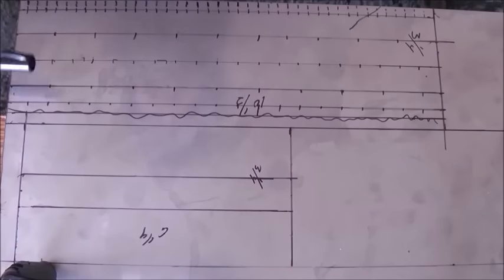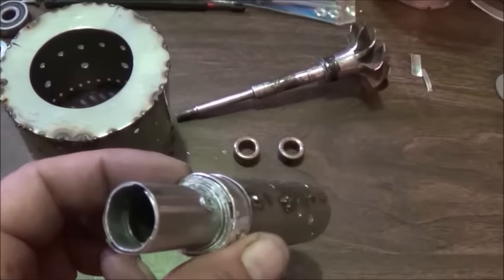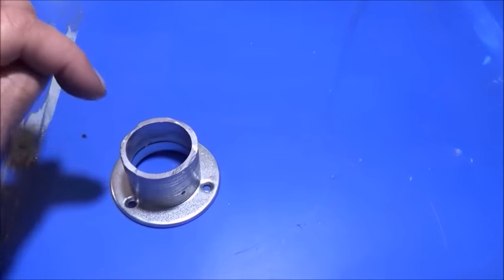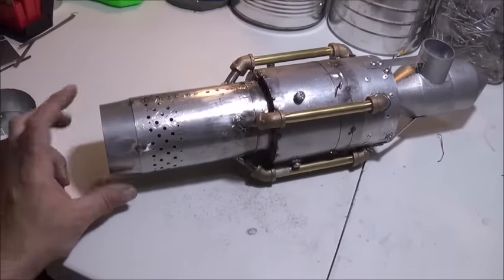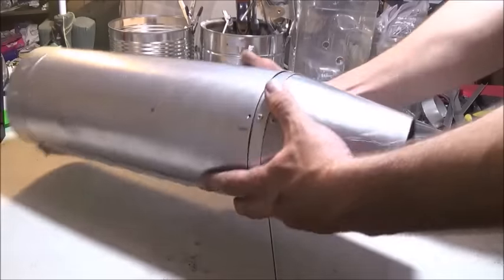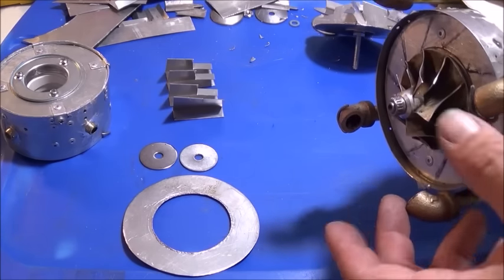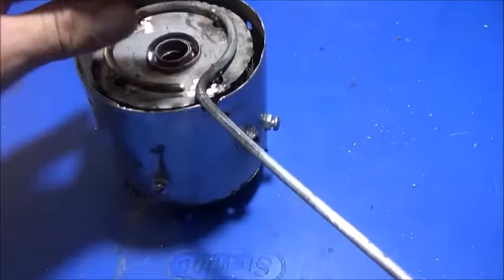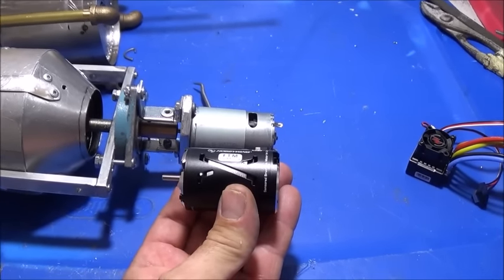How to make a TURBORAMJET engine, full build!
I take you through how to build your own working "Turboramjet" engine from the ground up! From the combustion chamber to the fuel and ignition system this video covers it all, I even show you how to build a super aggressive multistage compressor! Build it for a 1/8th scale RC aircraft, or just to have in your shop to wow friends, either way it's sure to impress.  This engine is a combination of both a Turbojet engine and a Ramjet engine,  similar to the J-58 from the SR-71 blackbird in concept with a compressor section similar to the Rolls Royce "Dart Engine", this was do to the easier to build compressor design in the Dart vs. the axial compressor used in the J-58.   I will upload a two part HD version of the film for those that want the high resolution.